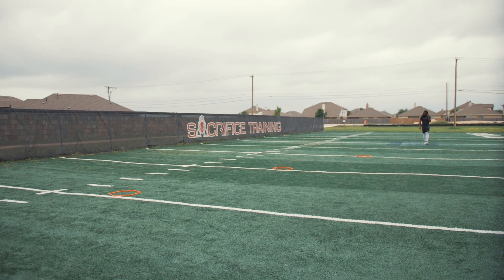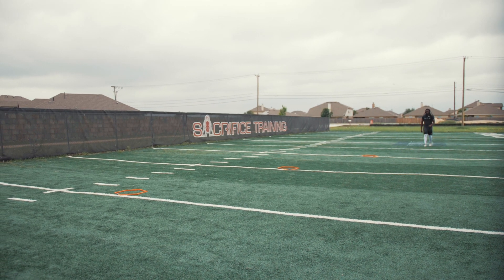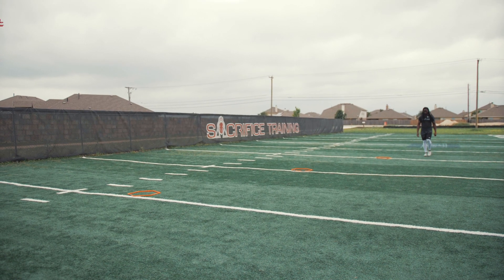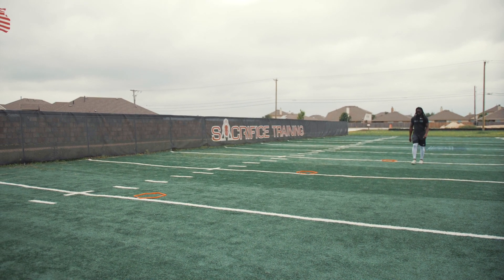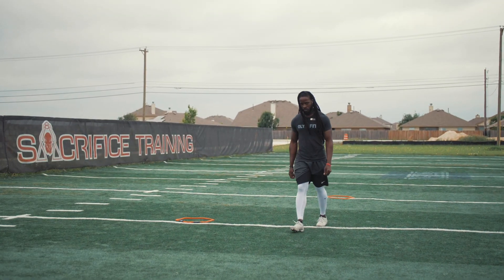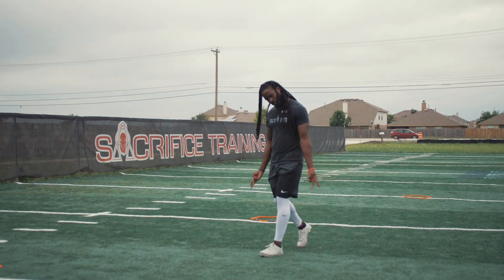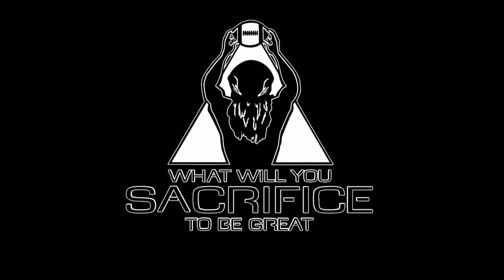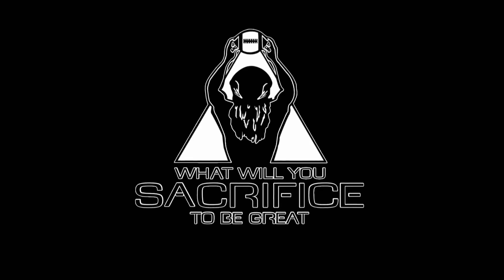Footwork Friday | This is a great drill for all wide receivers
This drill teaches you how to get back square after you have given the Db a 2 piece aka Rock the Baby and a stem move. Once we are able to get back square it’s easy on us because now we can have a 2 way go depending on what is called. We use the hex to make sure we have precise steps so make sure you exaggerate your steps going into the hex as well as maintaining good body control  👣